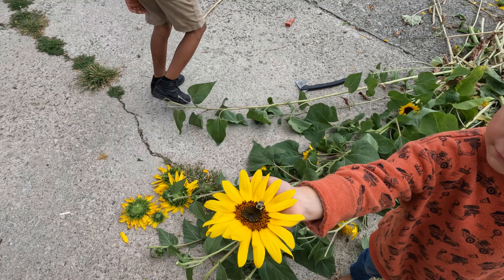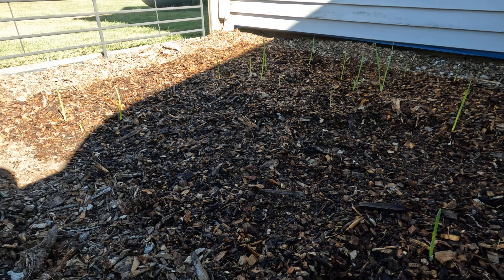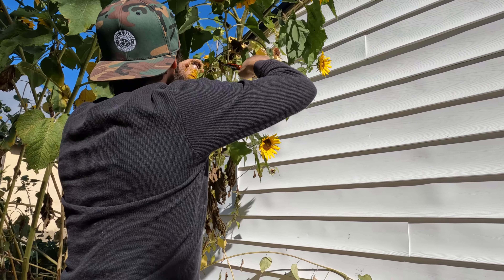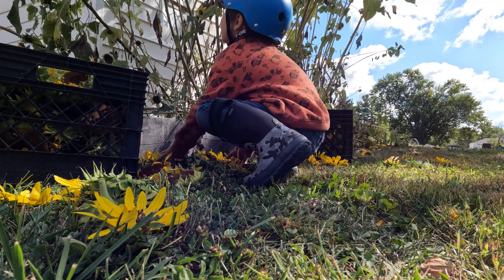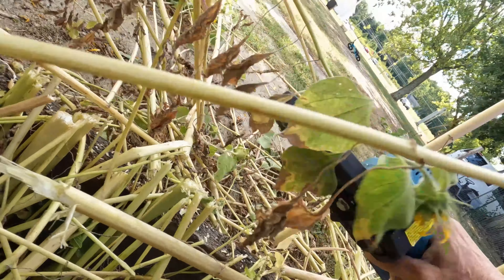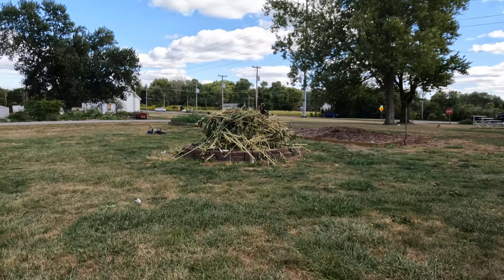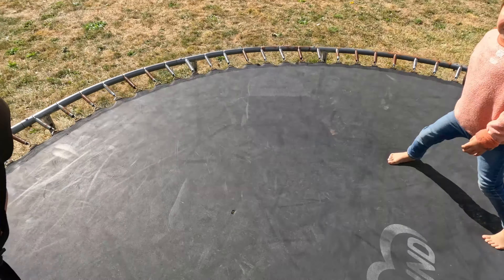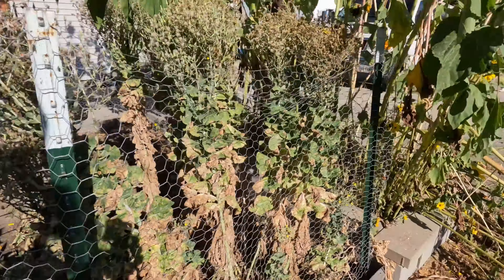🌻 Mastering the Art of Sunflower Harvesting 🌻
Sunflowers are fascinating plants with many interesting facts! Here are some highlights:

Scientific Name: The scientific name for sunflowers is Helianthus annuus, derived from the Greek words “helios” (sun) and “anthos” (flower).

Native Origin: Sunflowers are native to North and Central America.

Variety of Colors: While commonly yellow, sunflowers can also be red, orange, maroon, and even purple.

Heliotropism: Sunflowers exhibit heliotropic behavior, meaning they follow the sun.

Sunflowers offer a variety of benefits, both for health and the environment. Here are some key advantages:

Health Benefits

Promote Heart Health: Sunflower seeds can help lower cholesterol and reduce plaque buildup

Stimulate Hair Growth: They can reduce hair loss and improve hair texture1.
Improve Brain Health: Sunflowers support healthy aging and neurotransmitter function

Prevent Cellular Damage: Their antioxidant properties help repair cellular damage

Control Cholesterol Levels: Phytosterols in sunflowers help manage cholesterol

Balance Hormone Levels: They support thyroid function and optimal metabolism

Improve Digestion: Sunflowers help bulk up stool and promote peristaltic motion

Increase Energy Levels: They provide quick energy through glycogen discharge

Improve Mood: Magnesium in sunflowers helps balance electrolytes and improve mood

Aid in Sleep: Tryptophan in sunflowers converts to serotonin, aiding in sleep

Promote Growth & Development: They are a good source of amino acids

Manage Hypertension: Magnesium helps manage blood pressure

Strengthen Bones and Muscles: Iron and zinc in sunflowers support bone and muscle health

Relieve Arthritis Pain: Vitamin E in sunflowers helps alleviate arthritis pain

Helpful During Pregnancy: Folate in sunflowers supports cell production

Environmental Benefits

Attract Pollinators: Sunflowers attract bees, butterflies, and other beneficial pollinators

Support Wildlife: They provide food and shelter for birds and small mammals

Improve Soil Health: Sunflowers help aerate the soil and improve its structure

Phytoremediation: They can absorb hazardous substances from the soil, helping to clean and restore it

Sunflowers are truly remarkable plants with a wide range of benefits! 🌻

Instrumentals by produced by @emptytombprod